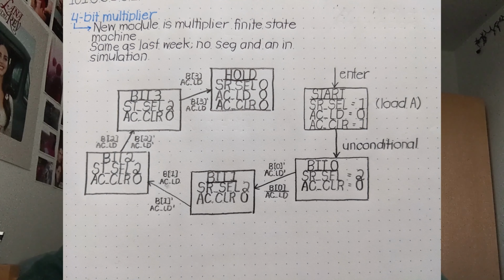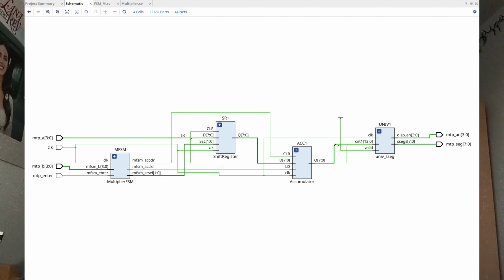Final Individual Project Demonstration - Multiplier